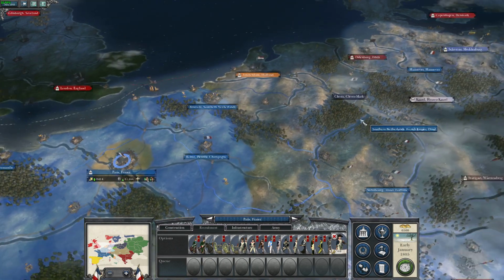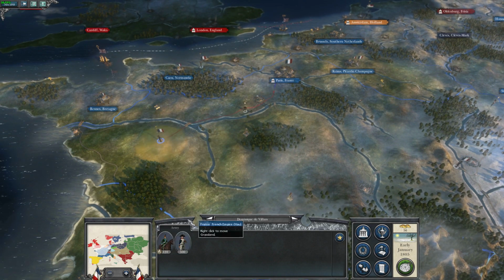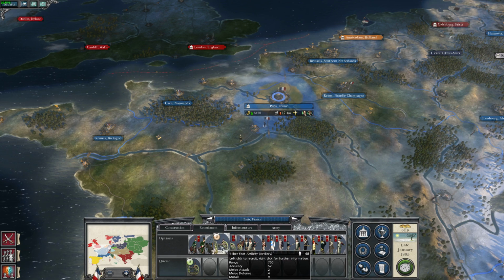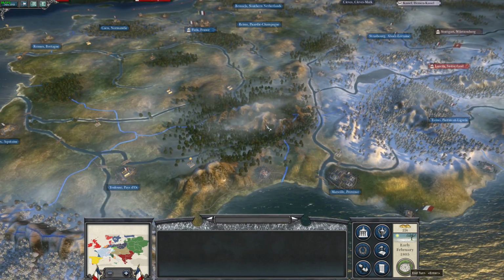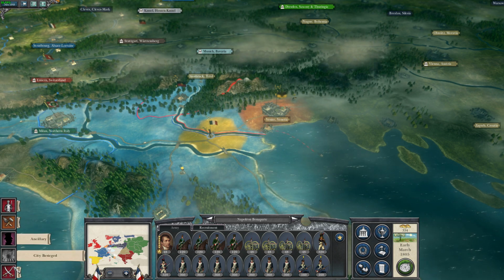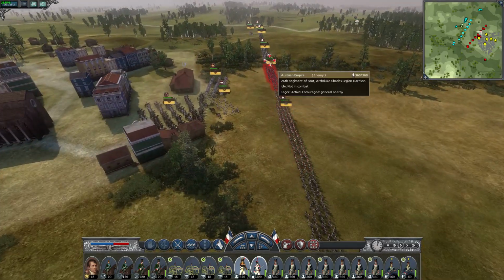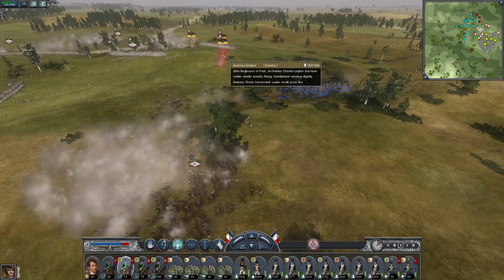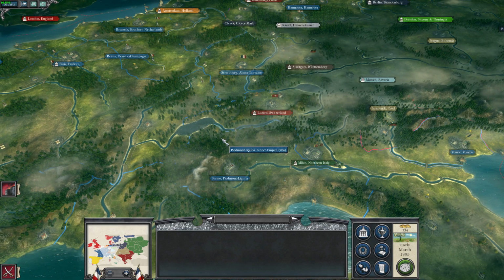Total War: Napoleon Darth Mod (France Part 1)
Part one of French European campaign, legendary difficultly